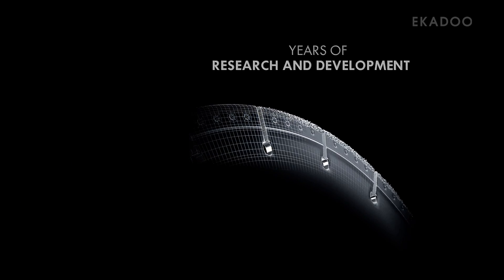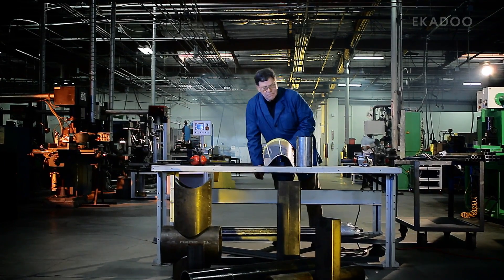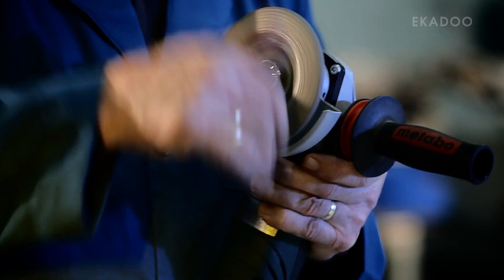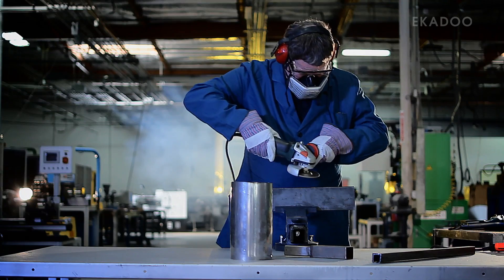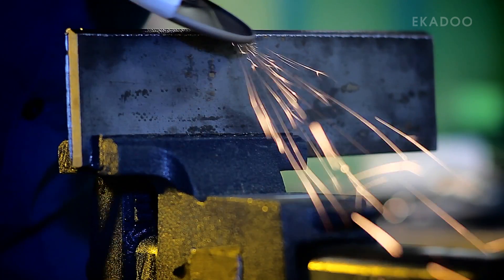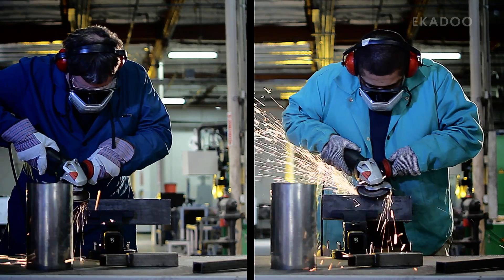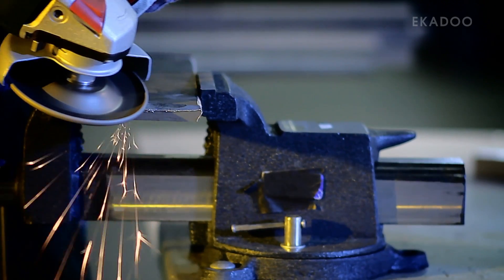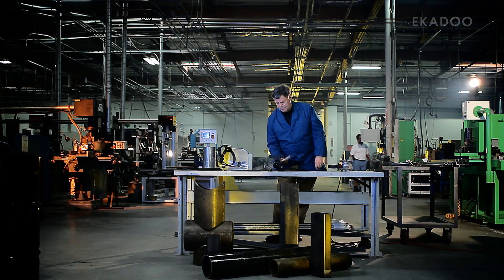Training Video for DiamondX - metal cutting diamond tools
Training video for DiamondX tools has been produced in full HD, Blu-Ray, DVD and YouTube formats, and has been released in English, Spanish and French to serve North and South American audiences.
for more on EKADOO portfolio and case studies.